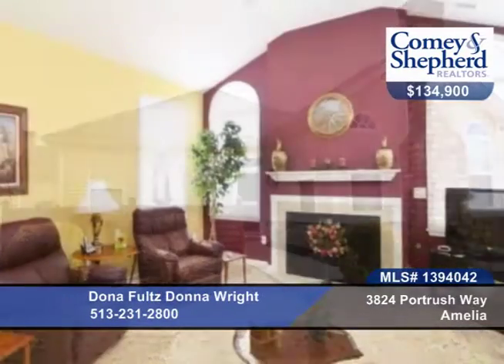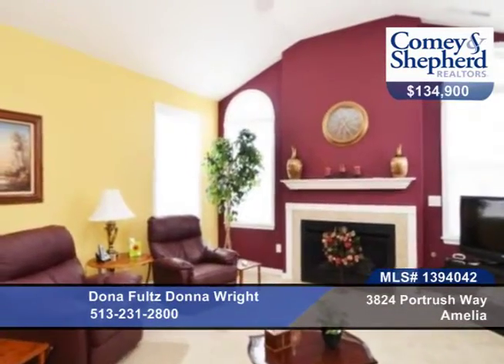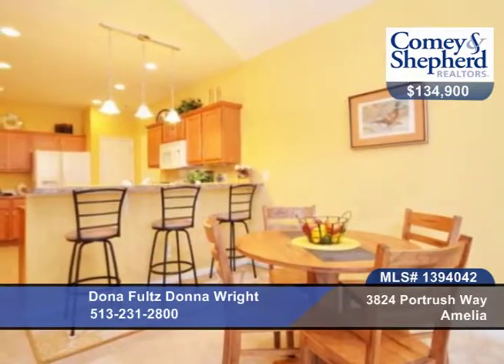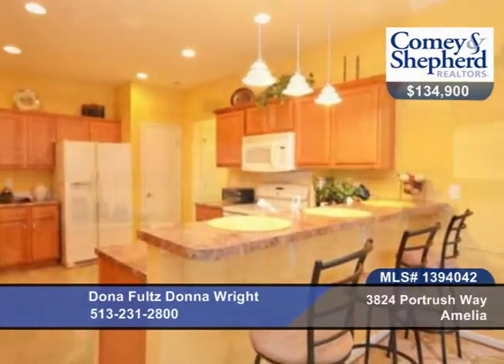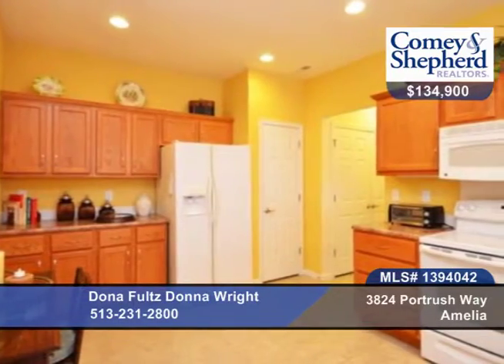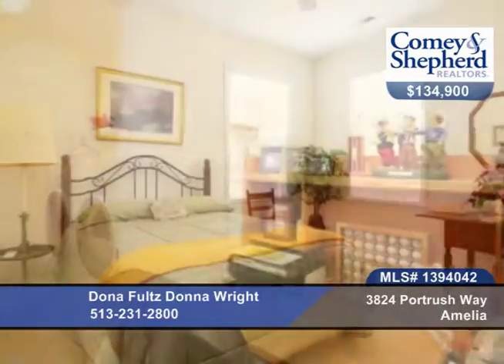3824 Portrush Way Amelia, OH Homes for Sale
3824 Portrush Way, Amelia, OH
 Dona Fultz Donna Wright-Realtors | 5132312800

No Steps! This spacious open floor plan offers 2 bedrooms and 2 full baths! Amenities include ceramic tile, equipped kitchen, ceiling fans, counter bar with pendant lighting, nice laundry room, small office, and garage. Immediate occupancy.